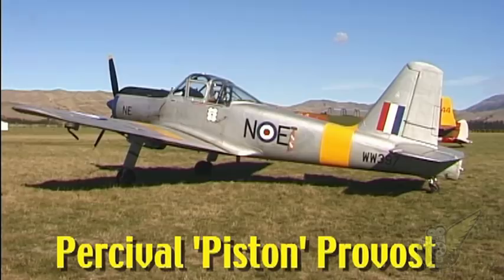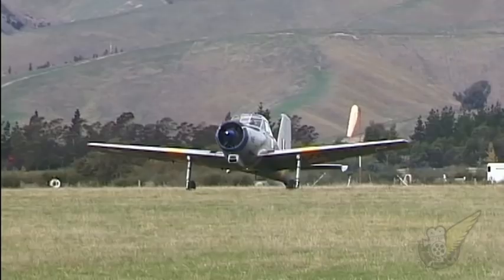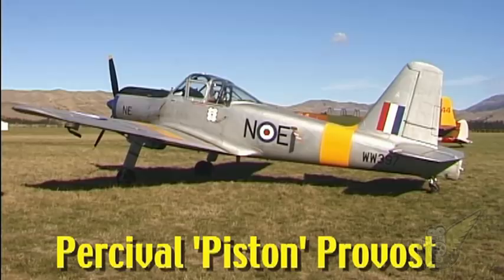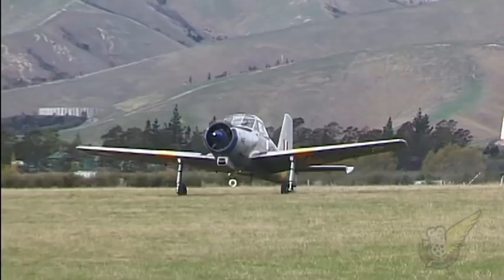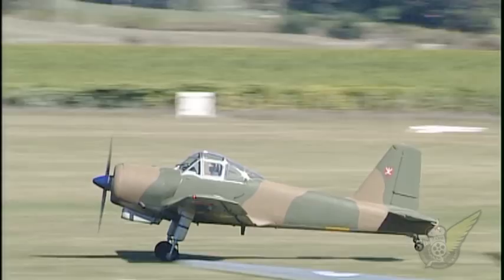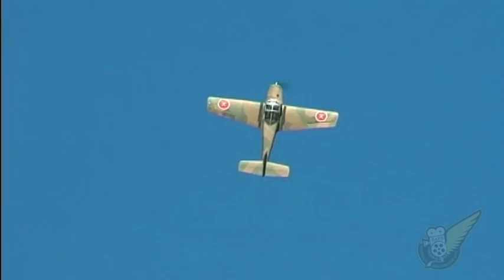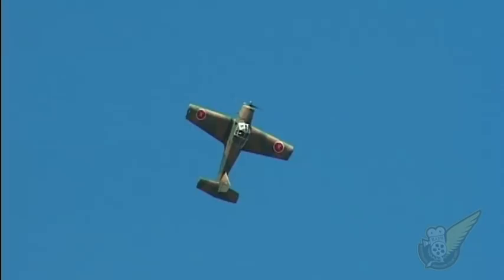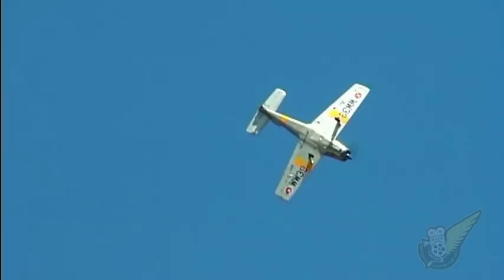Percival 'Piston' Provost in Middle Eastern Colours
This movie shows a display from a  Percival 'Piston' Provost at the Classic Fighters 2003 airshow in Blenheim, New Zealand.

This is one of the segments on our DVD 'Classic Fighters 2003' -- for more details

This is a new widescreen version of one of our earlier videos.